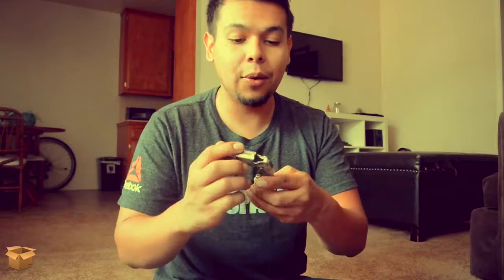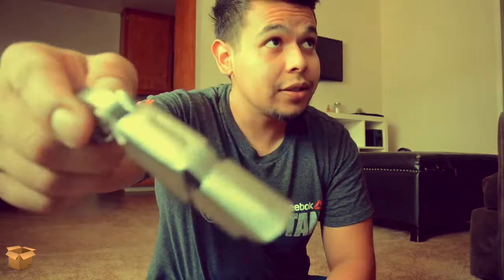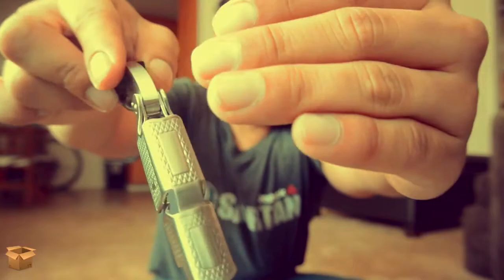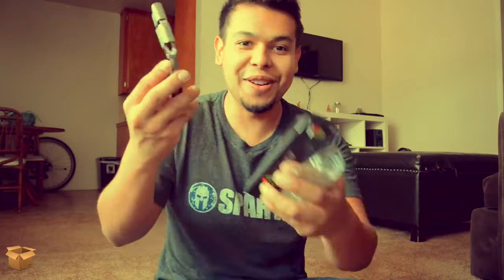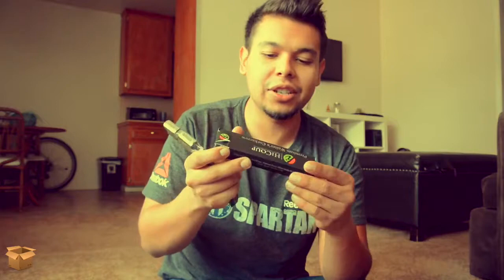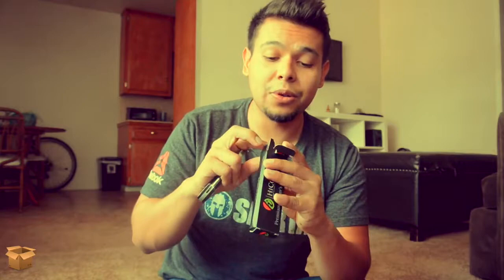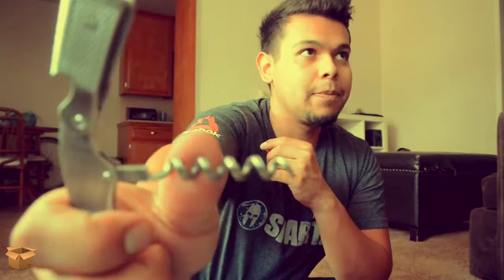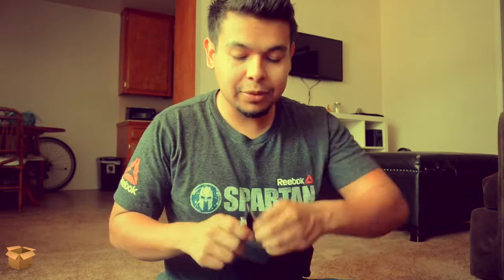Wine that will Cut you! | Unboxing the Truth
MADE TO LAST – GUARANTEED! Our popular waiter’s corkscrew is manufactured from durable 420 stainless steel and ebony wood. We stand behind our high quality construction with a lifetime warranty: if you don’t love it, for any reason, we’ll replace it or provide a full refund.
SMART, FUNCTIONAL DESIGN. The double-hinged corkscrew allows a smooth two-stage operation to quickly remove even the longest of corks (see the step-by-step photos). Folded, the corkscrew slips easily into your pocket.
PREVENT CORK BREAKAGE! The worm of our corkscrew has a precision-cut groove along its entire length. This allows it to drill more easily through the cork, then grip it securely for clean removal every time.
ALL-IN-ONE TOOL. Our waiter’s corkscrew features a built-in bottle opener and expert serrated foil cutter that cleanly slices through foil or plastic. It’s the only tool you’ll need.
INCREDIBLE VALUE. Worth far more than the asking price, our stunning, precision-crafted corkscrew is the choice of sommeliers and wine lovers everywhere, for its beauty, durability, and ease of use. Makes a superb gift!